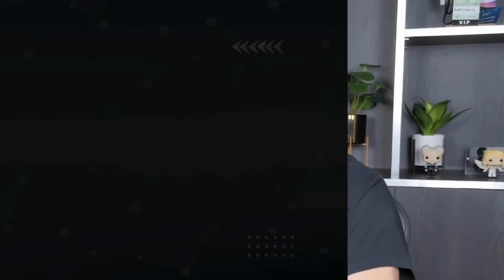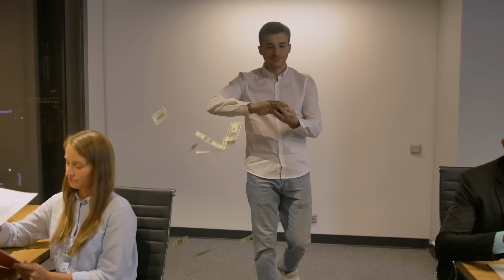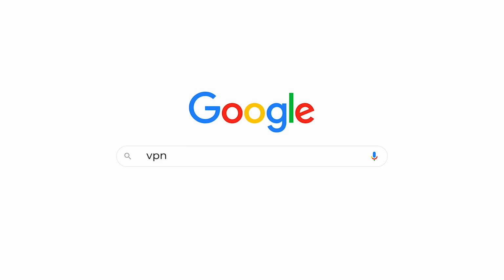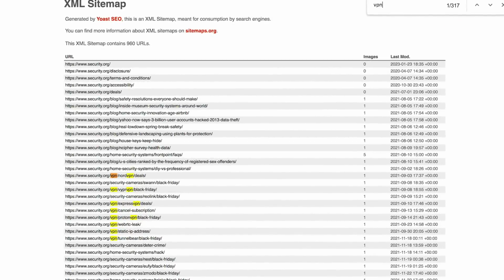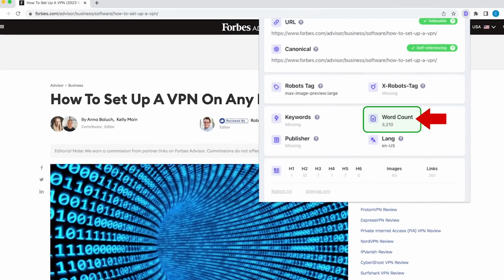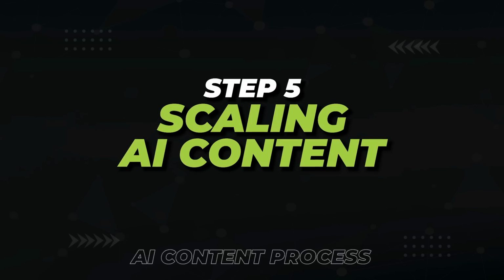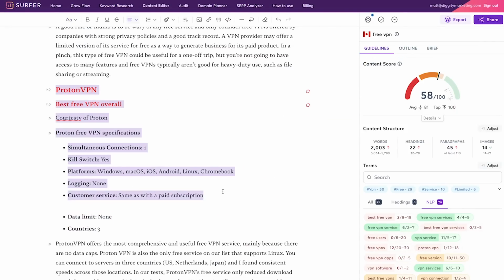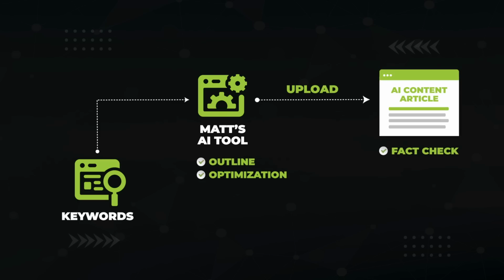I Built a Website with 100% AI Content. Here’s what happened…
Do you want to have AI content on your website and get a boost in your organic traffic? In this video, you'll learn my complete AI content strategy which will bring $8000 in revenue in just 11 months.

Timestamps:
00:00 Introduction
02:47 Content Plan
05:09 Article Outline
06:09 AI Writing
06:35 Human Editing
07:58 Scaling AI Content
08:44 Optimization